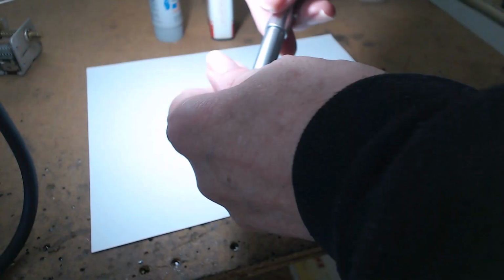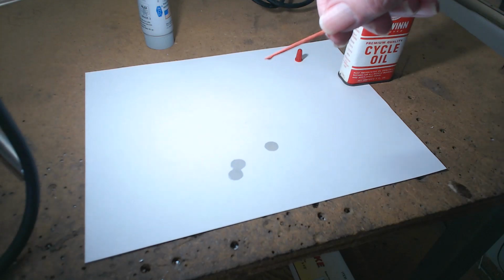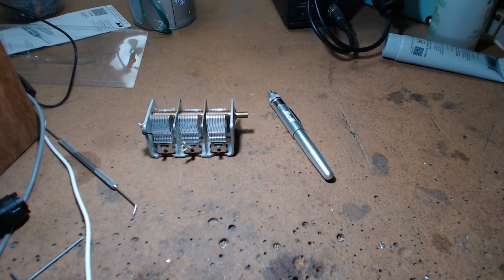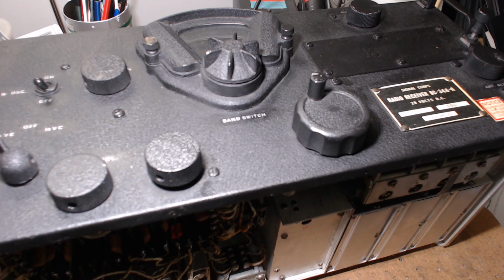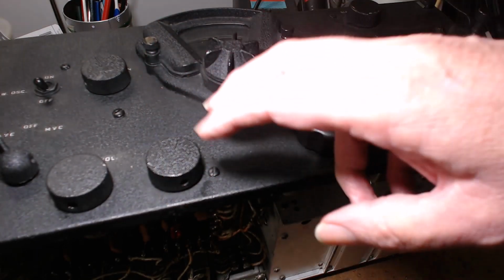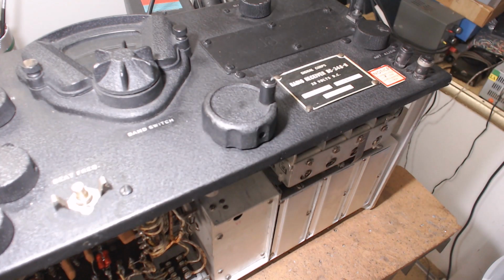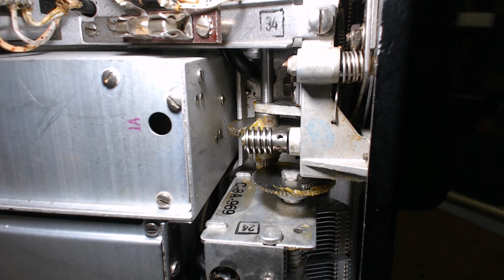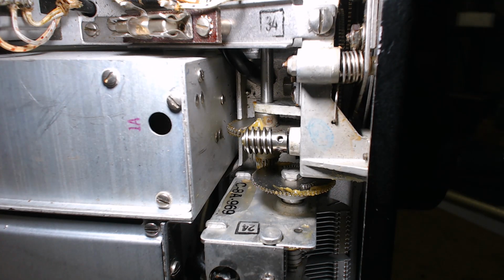Lubricating a BC348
This Video was a nightmare to make.  Windows choked  the Camera kept going out of focus.